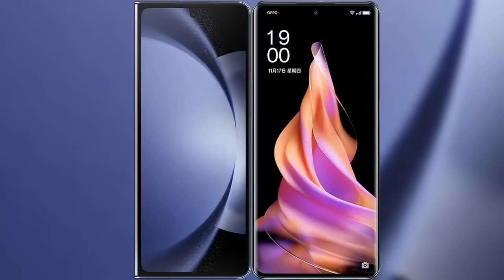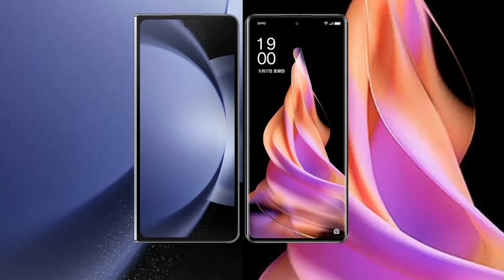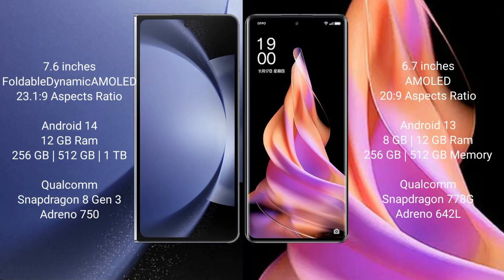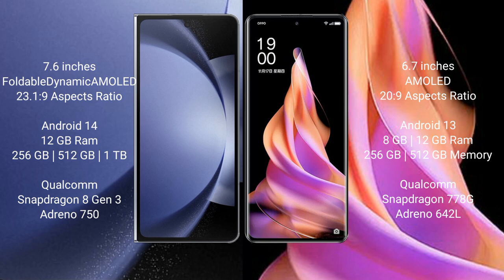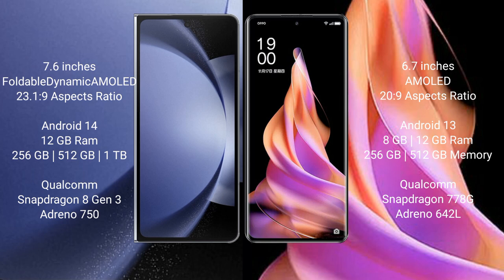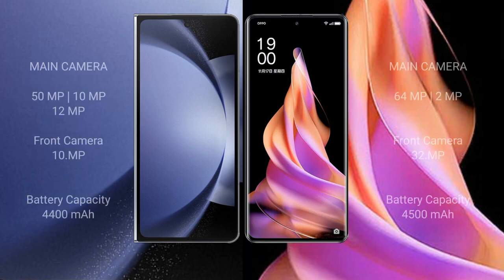Samsung Galaxy Z Fold 6 vs Oppo Reno 9 Review